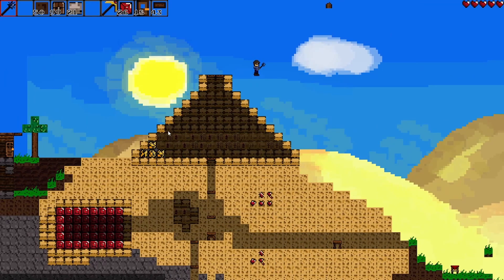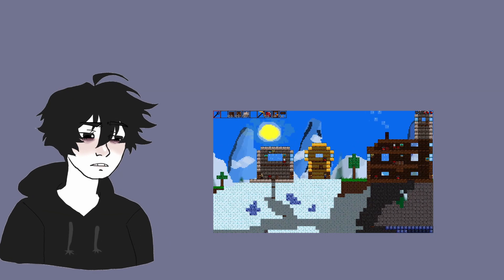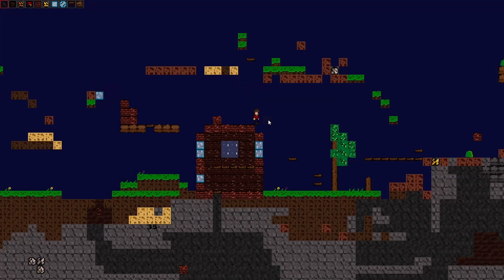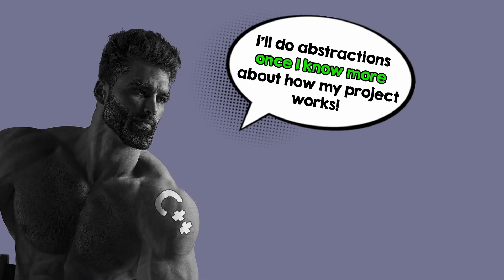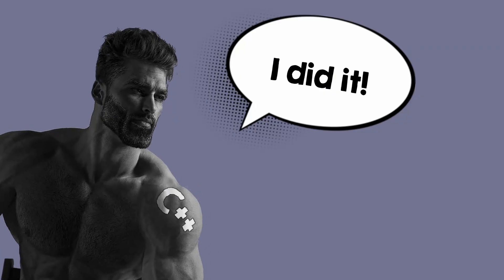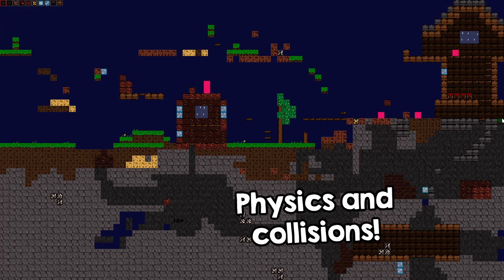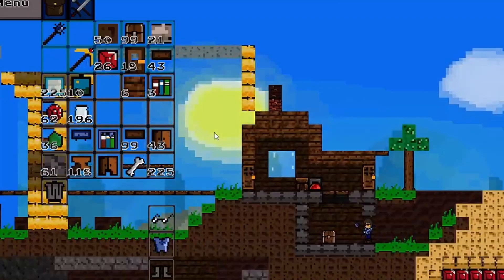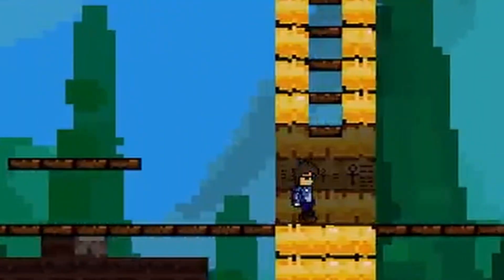What C++ Project I would do as a beginner!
In this video, I will tell you why making a Terraria Clone is the best beginner project if you want to do low-level C++ game programming!